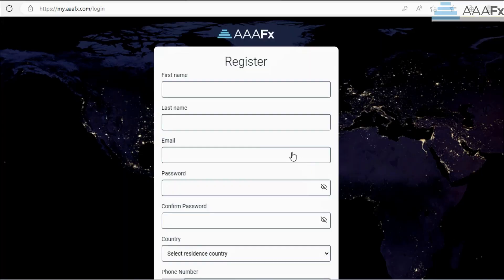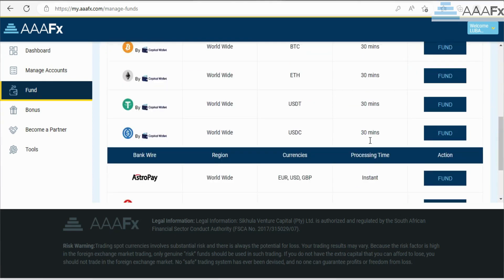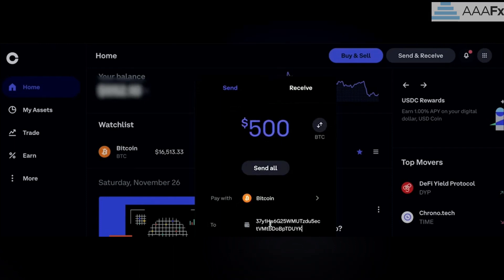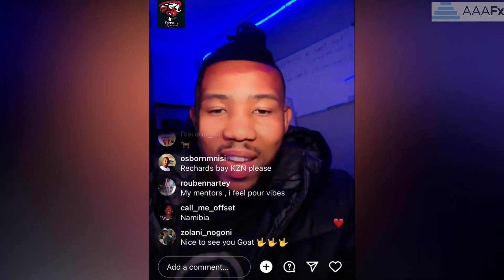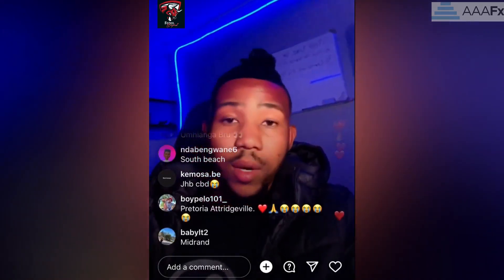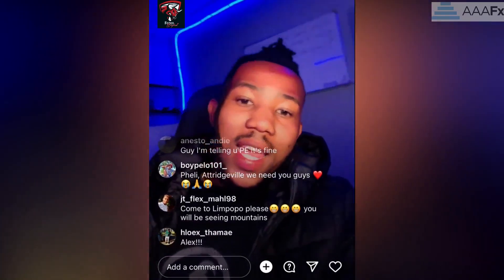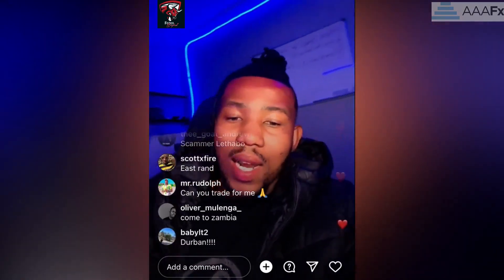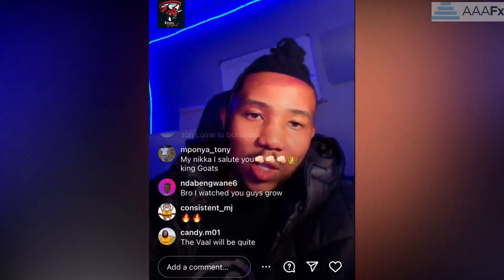FXGOATS - Here's WHY We are Moving to DURBAN | Millionaire Traders